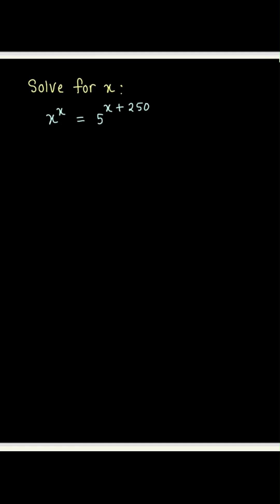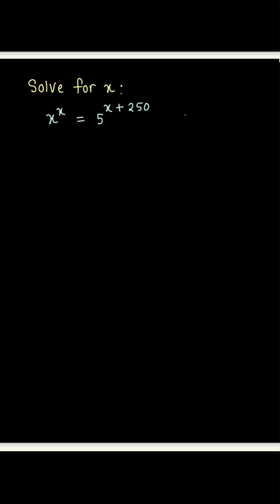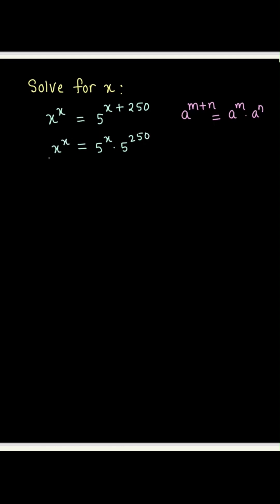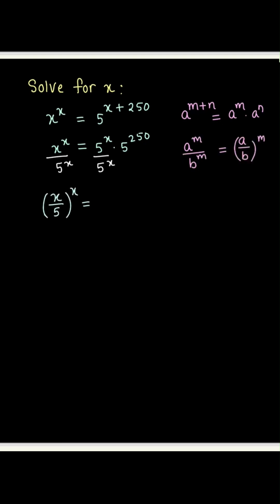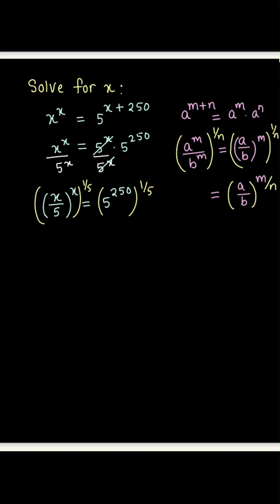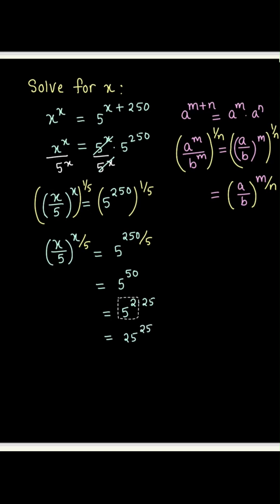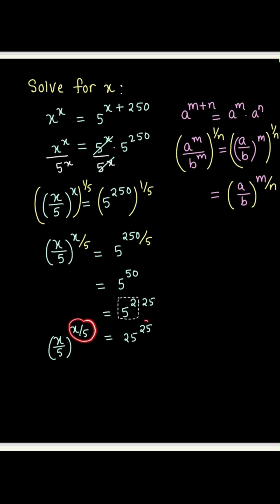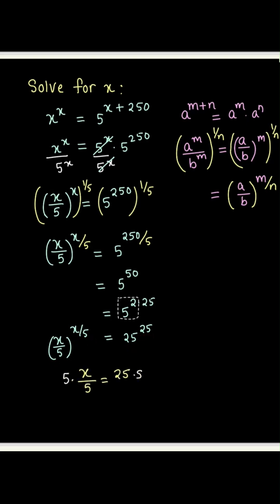Seriously tricky algebra problem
The best way to learn math is to solve problems - This problem is a very tricky problem that would require thinking outside the box! @EsteamSchool